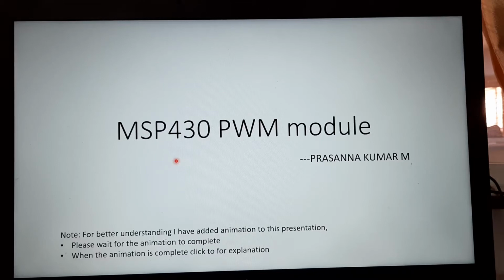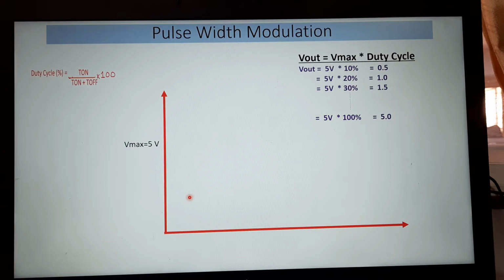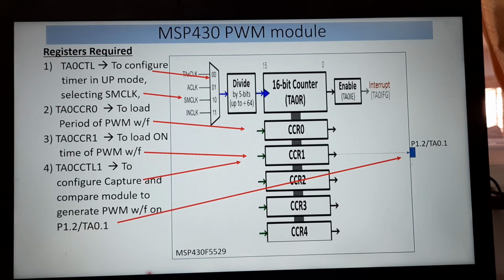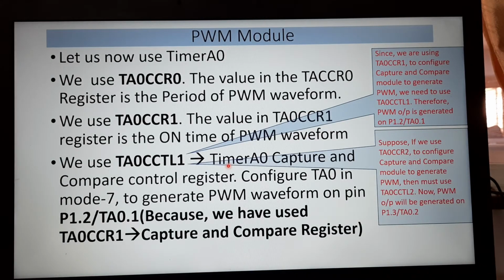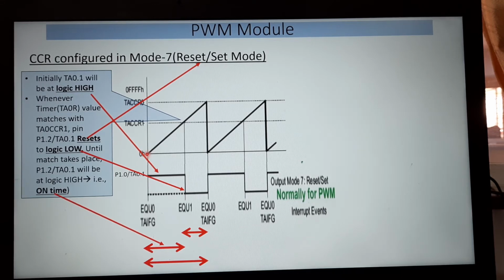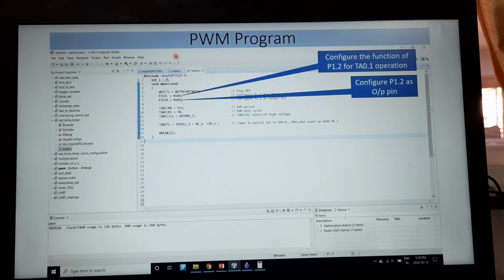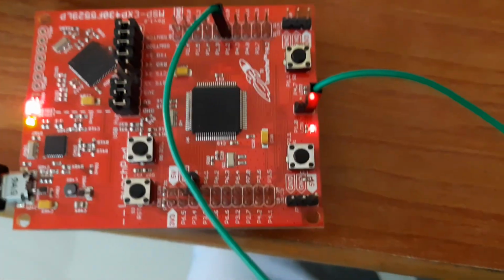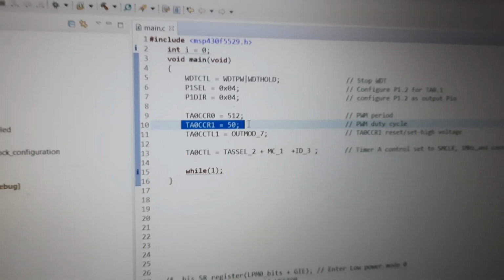PWM led intensity control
This Video Demonstrate how to use PWM Module of MSP430F5529 and generate PWM waveform and control intensity of LED